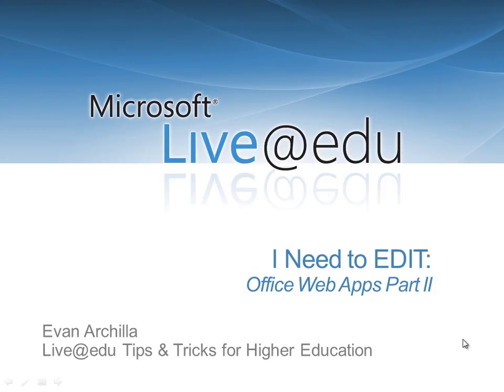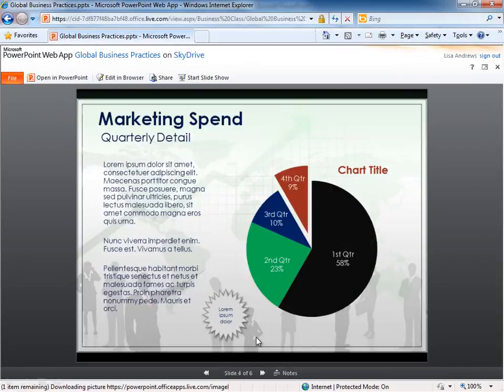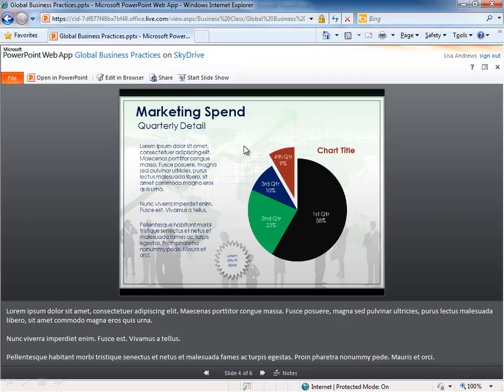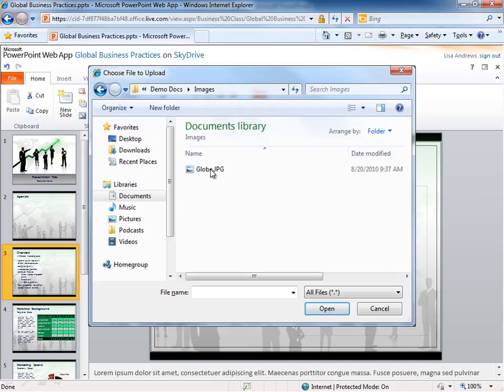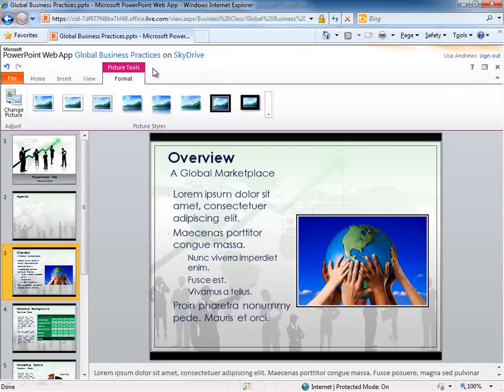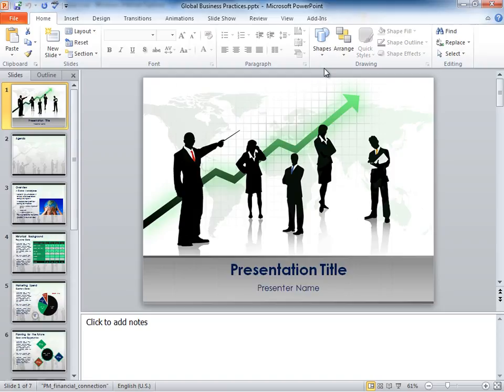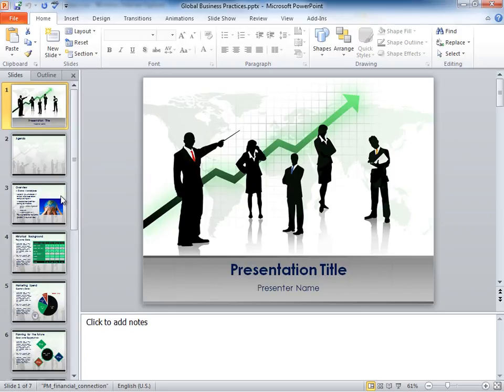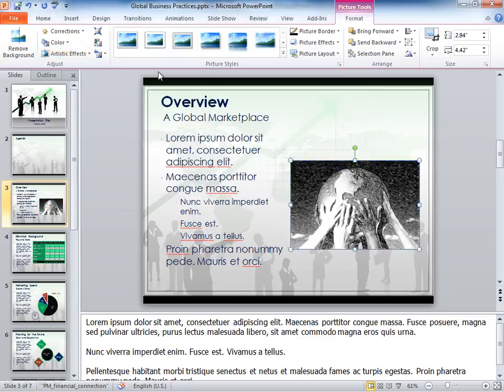HE Office Web Apps Part II